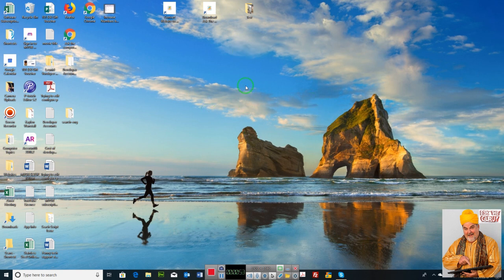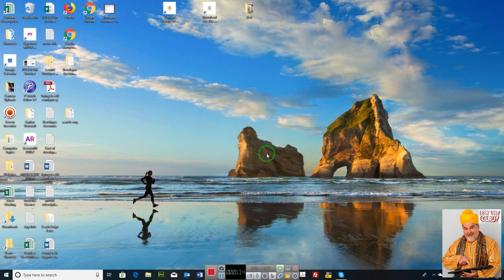Using the sendto command v4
How to use the sendto command v4